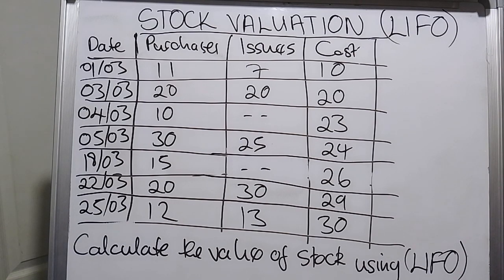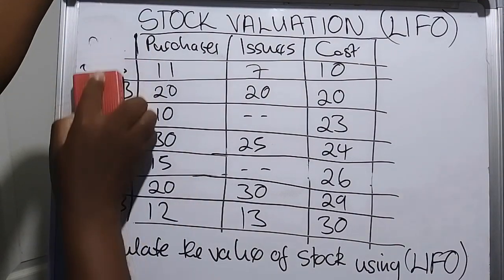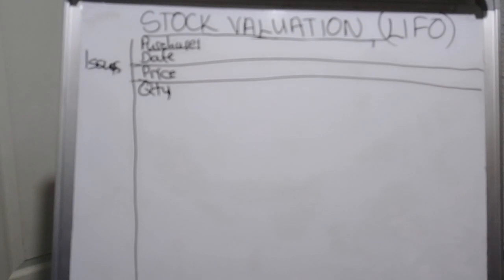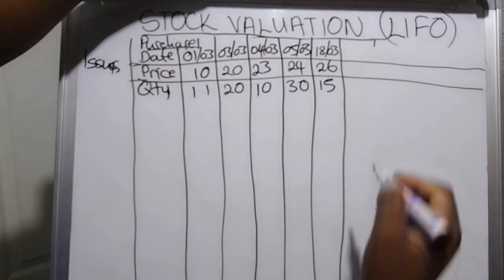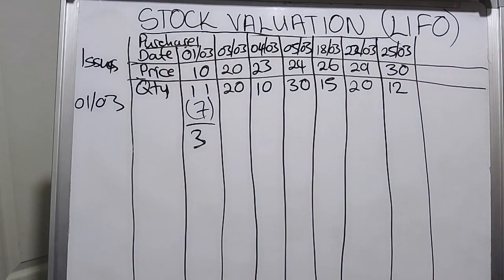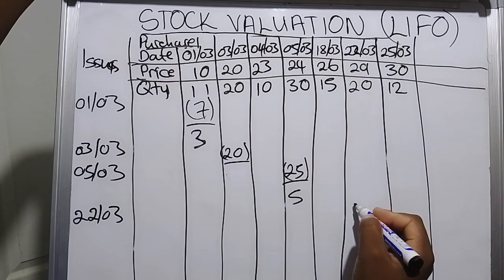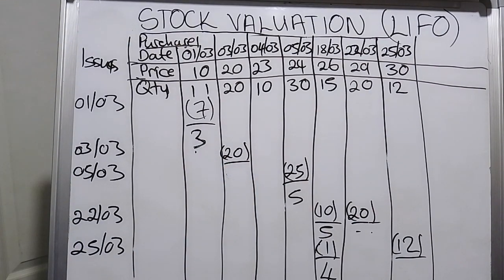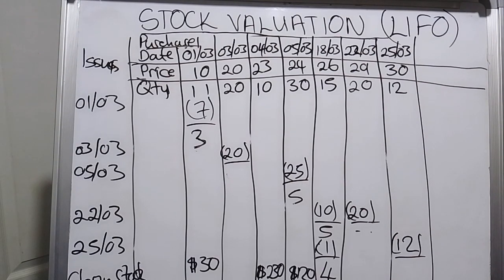Stock Valuation ( LIFO)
We do some stock valuation computations with using the Last In First out method. We obtain the closing stock figure needed in both Statement of Comprehens

ive income and the statement of financial position.